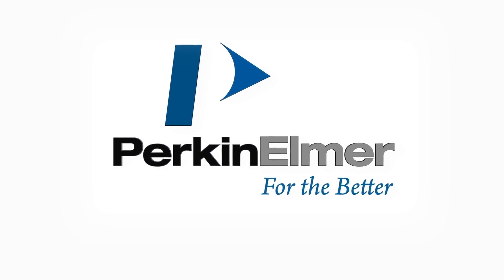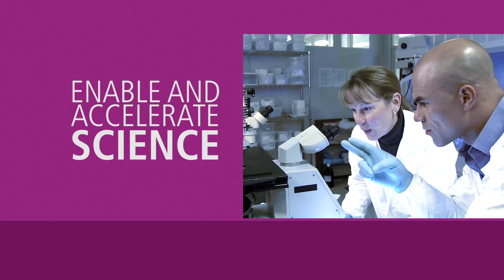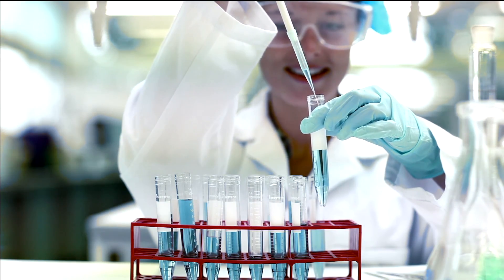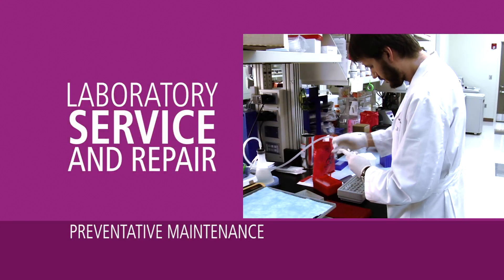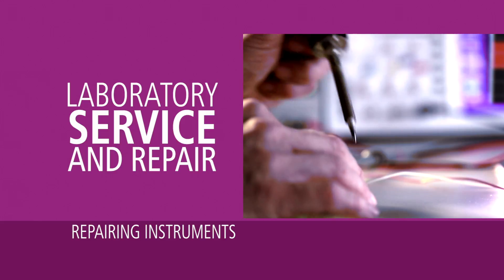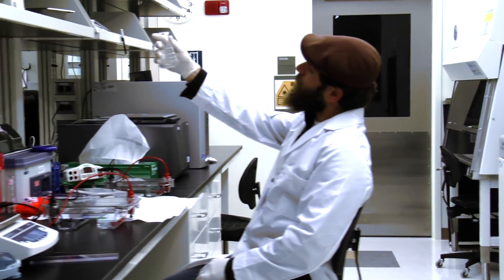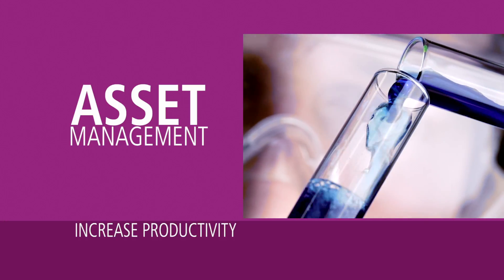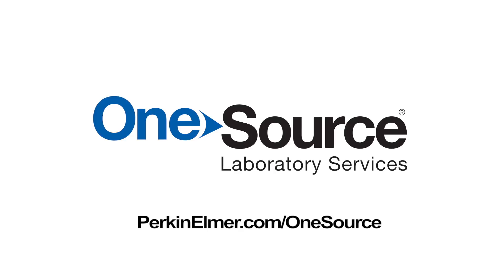OneSource Laboratory Services: Increase Lab Efficiency with Multivendor Service Providers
OneSource multi-vendor laboratory service plans help to enable and accelerate science by eliminating the need to work with multiple service providers. Our highly trained service engineers can fix any instrument, regardless of manufacturer, in order to increase lab productivity. to learn more.